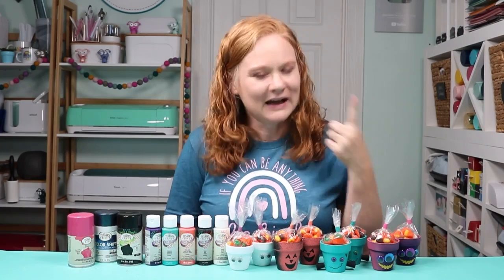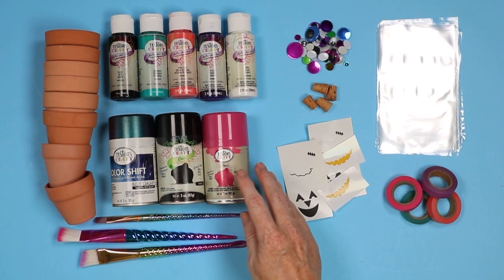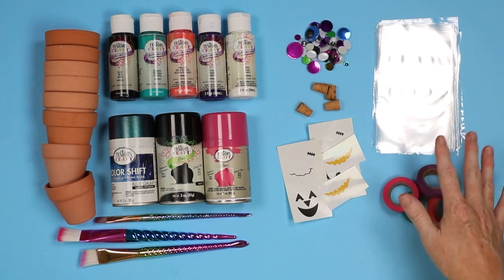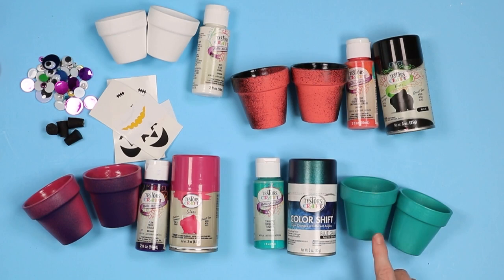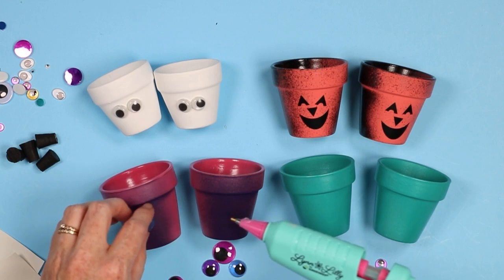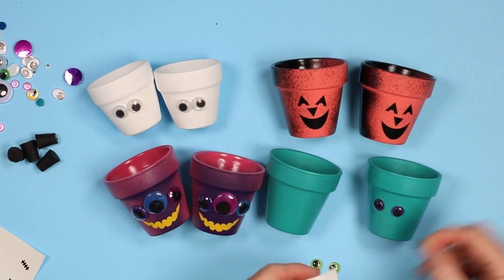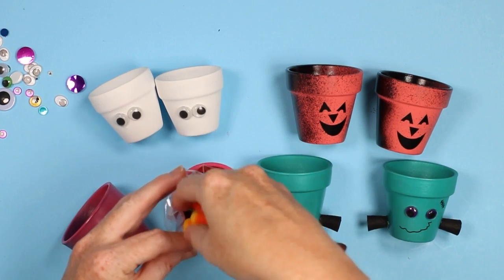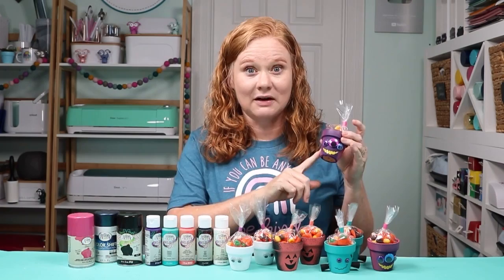How to Paint Halloween Flower Pots with Testors Paints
Grab your Testors craft paint and make some Halloween flower pots! I am making various Halloween clay pots that look like ghosts, pumpkins, monsters, and Frankenstein. You can use these for adding in treats for the kids or use larger pots and use them to add some plants on your fall front porch. Either way, you are sure to love getting creative making Halloween flower pots!

Clay pots
Paintbrushes
Google eyes
Corks (optional)
Plastic bags
Washi tape

0:00 Introduction
0:29 Kids versus adult craft
0:57 Supplies needed
2:31 Painting clay pots
3:40 Adding spray paint
4:08 Colors used
5:15 Embellishing pots
6:38 Adding candy
6:55 Final projects
7:19 Additional ideas
7:42 Where to find supplies
8:06 Wrap up